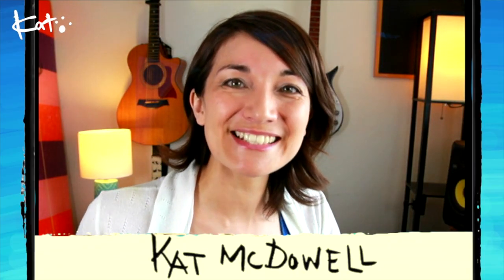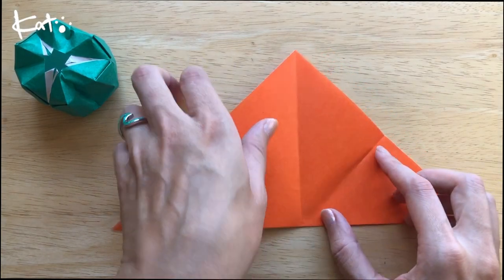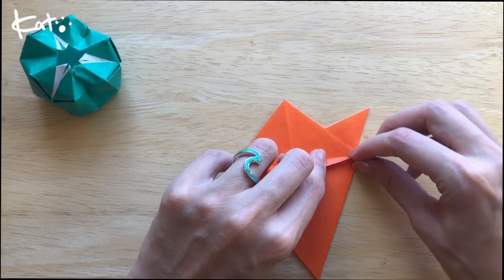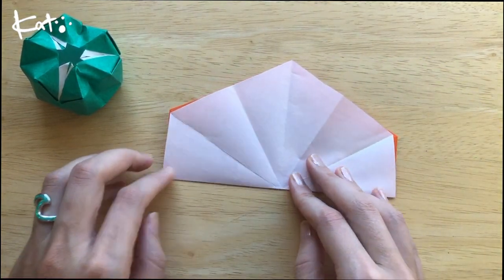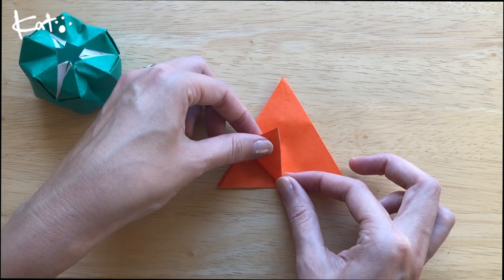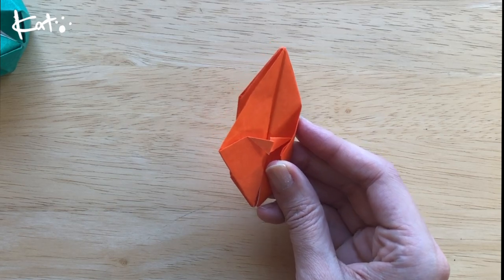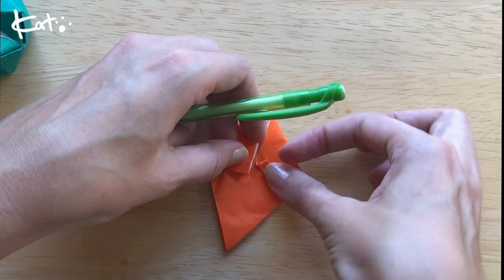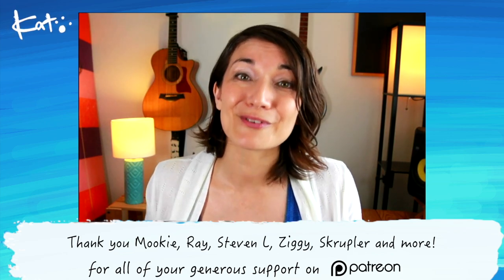Origami Pumpkin (but in 3D) Tutorial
Long time no youtube video!!
It's fall and I so I thought.. what better way to come back to youtube than a Fall themed Origami tutorial. So I today I am showing you how to fold a pumpkin. This is in two parts. First we fold and cut a hexagon, then the second half we will essentially be folding a hexagonal paper balloon.

About me:
I make Origami videos and music videos of my Original songs, Cover songs, Give advice about music and songwriting, and then sometimes make random VLOGs of tour diaries, about places I visit or things I love!